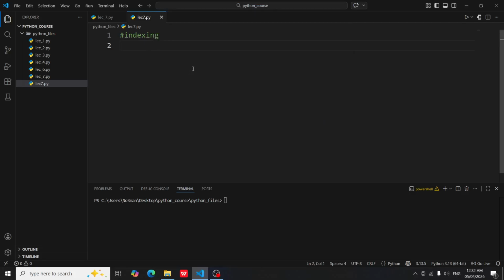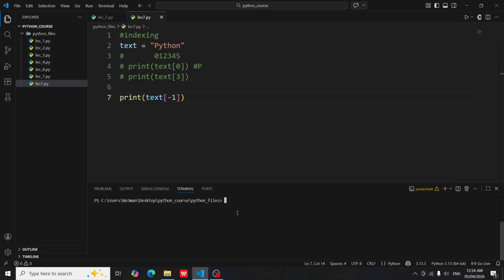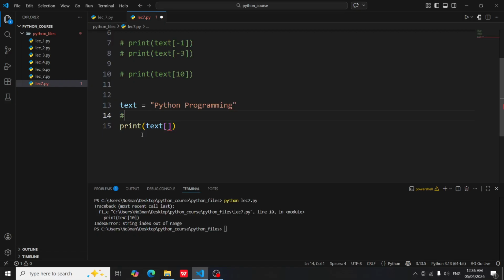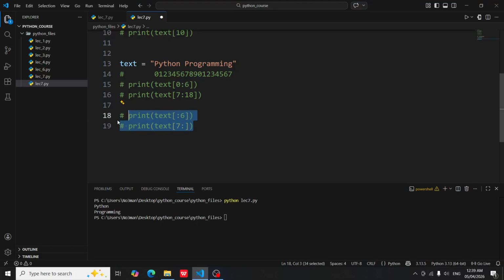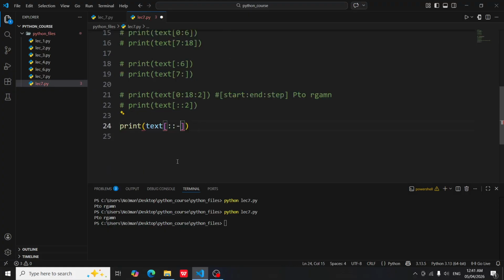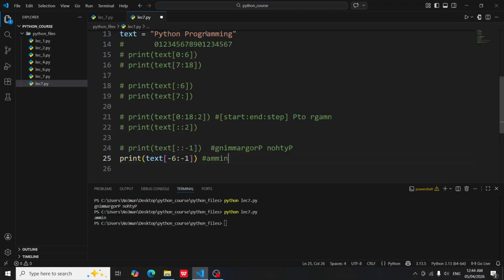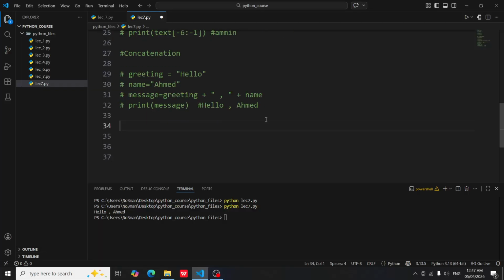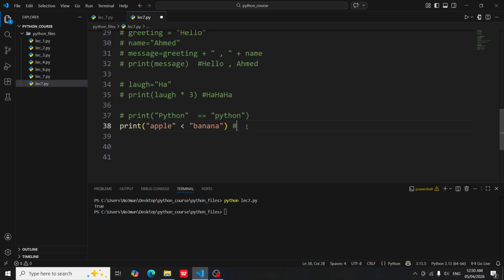7- Indexing and String Concatenation || Learning Python From Scratch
Learning Python From Scratch
Python Tutorial